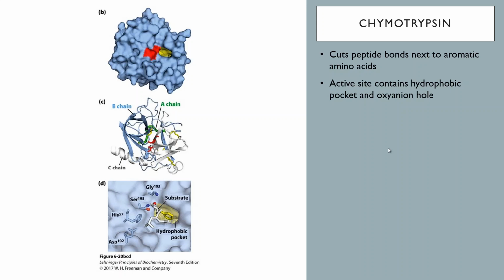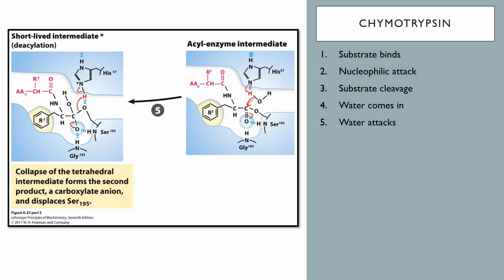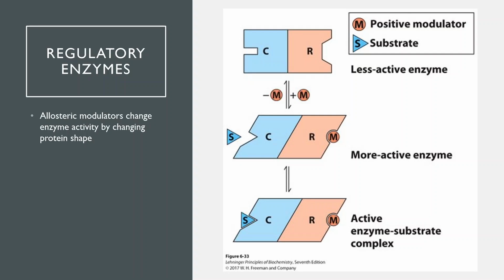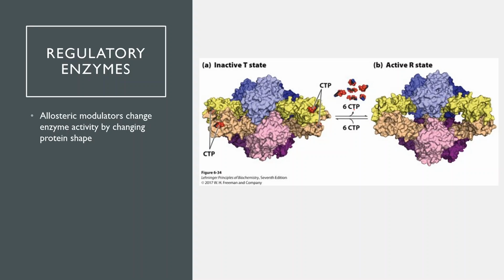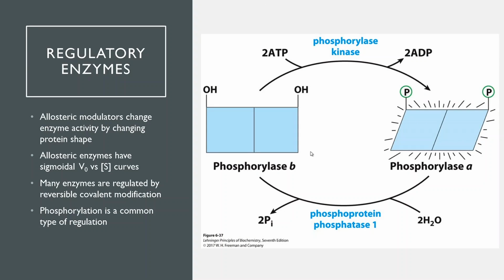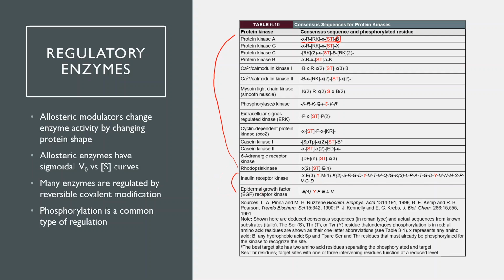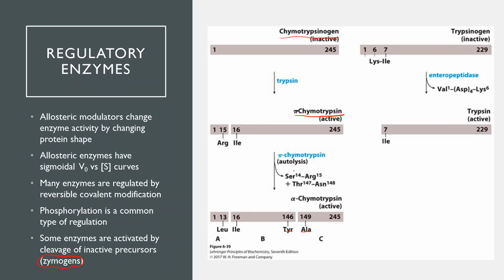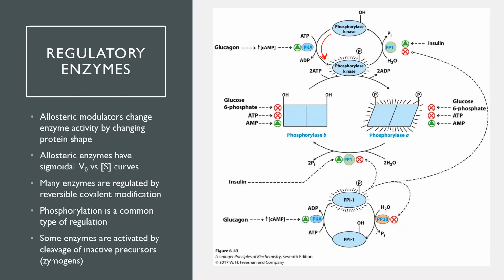OSSM biochem chapter 6 - Enzymatic Mechanisms and Regulation